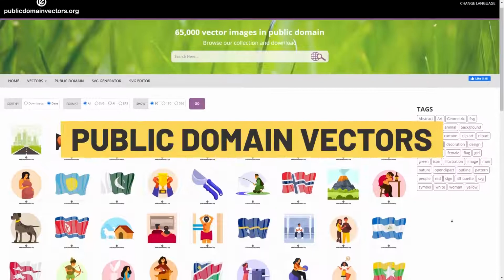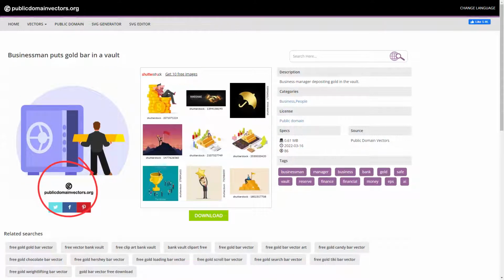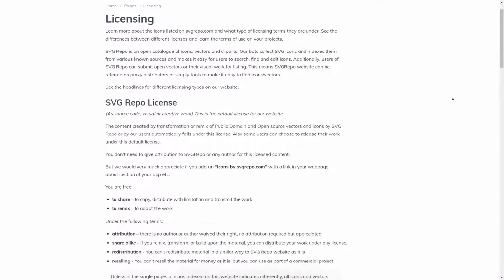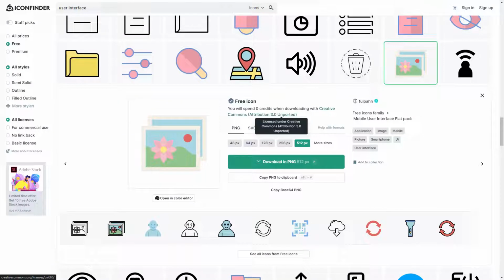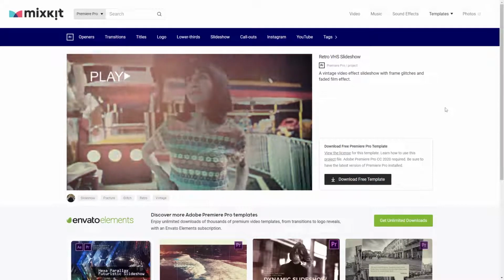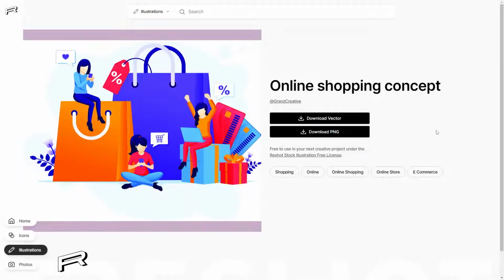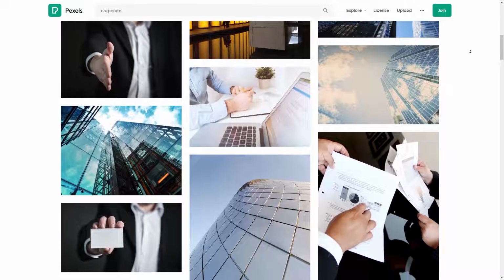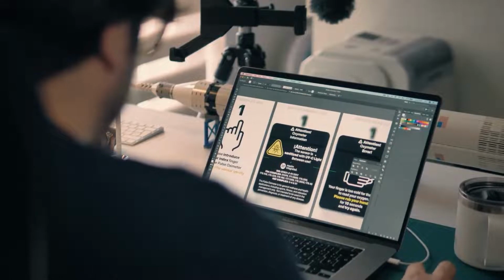7 FREE DESIGN RESOURCES (Free for Commercial Use)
In this video I'll show you 07 websites where you can get free assets to use in your design projects, even for commercial use.